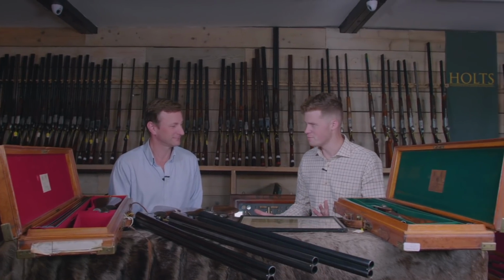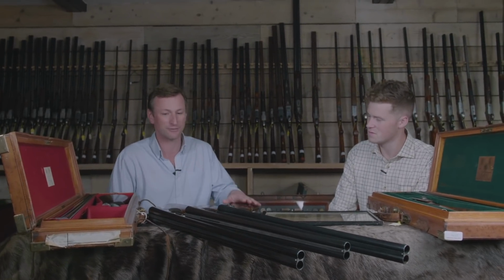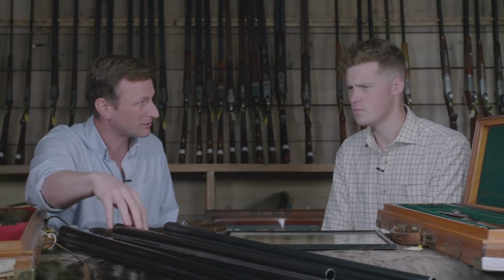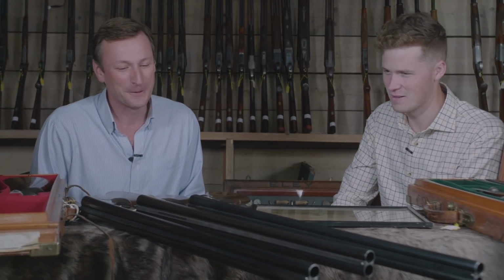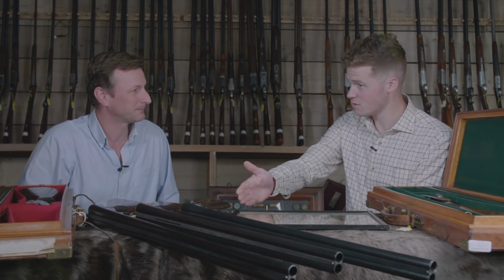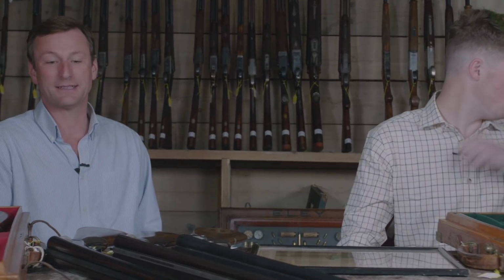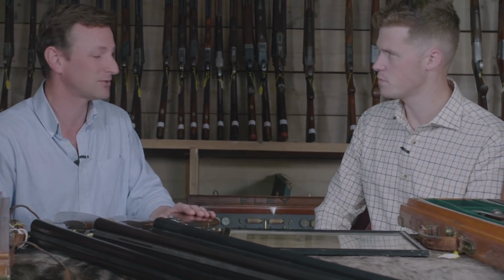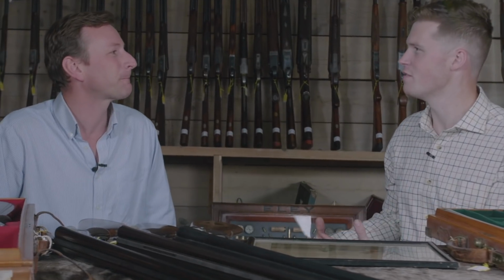What is a Live Pigeon Gun?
The Live Pigeon Gun represents one of the most desirable and highest valued of all side by side shotguns.

Simon Reinhold of Holts Auctioneers takes us through the ins and outs of what these guns are all about and where they are from!